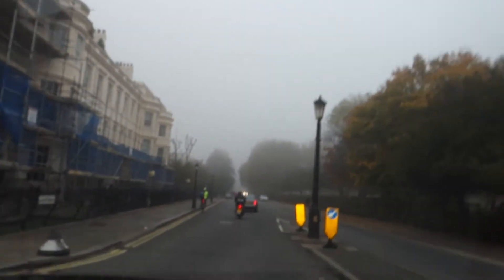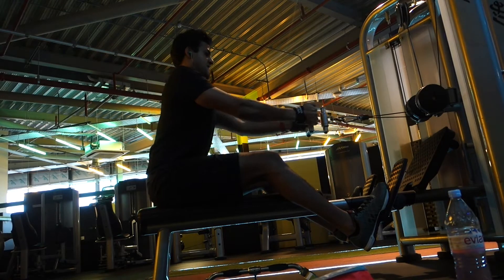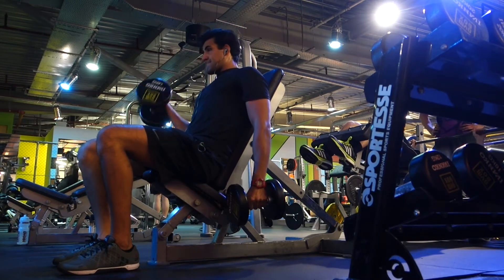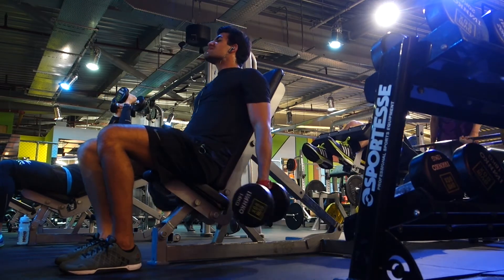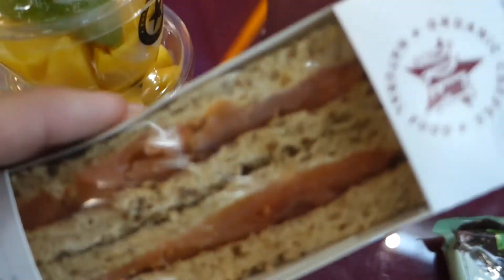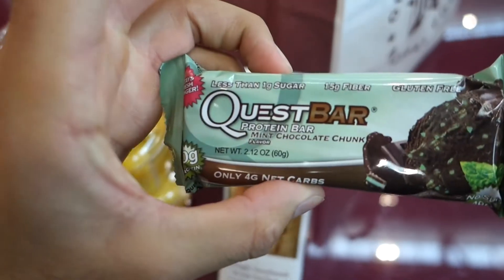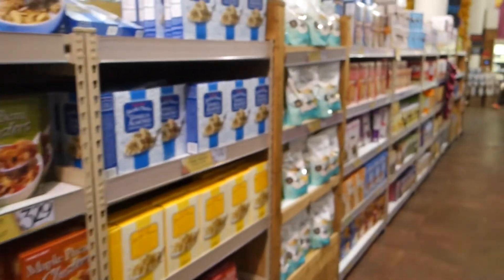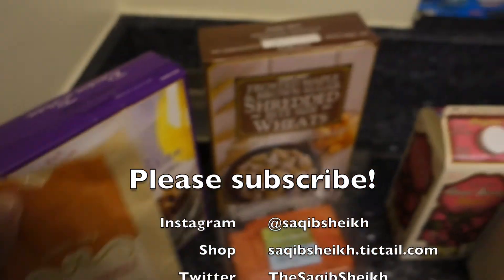Pull workout and trip to NYC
In this video you will see a back and biceps workout. You will also see me begin my short trip to New York. I also show you some clips from my first trip to pick up some groceries.